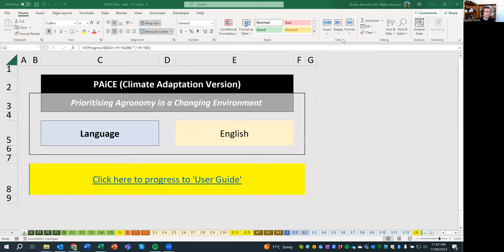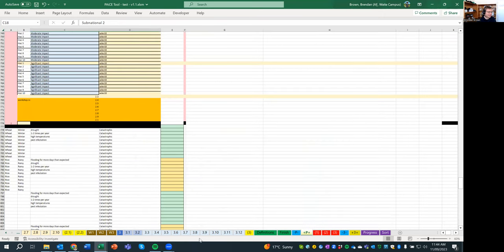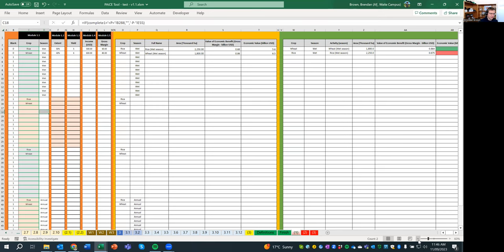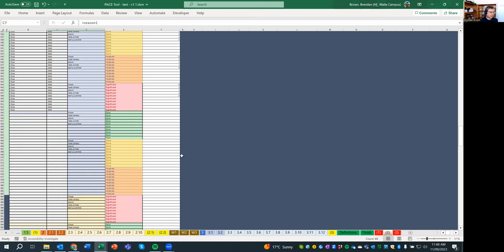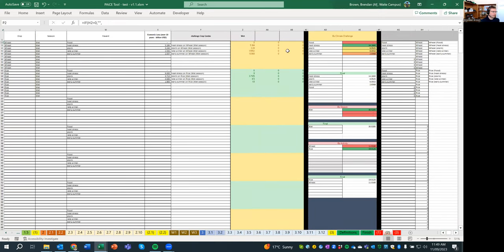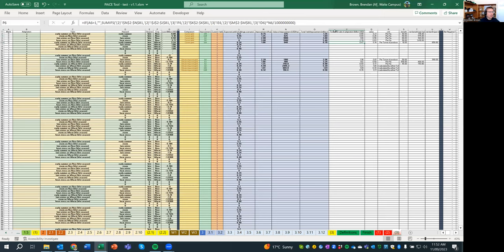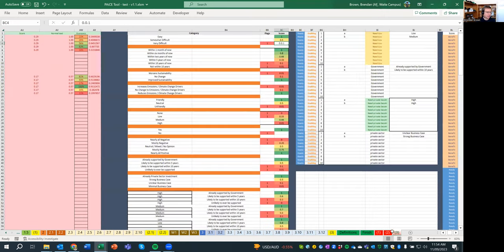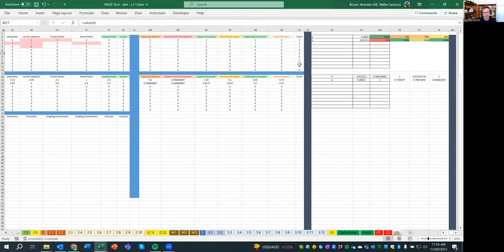[T12] How does PAiCE calculate? Behind the Scenes look at the tool